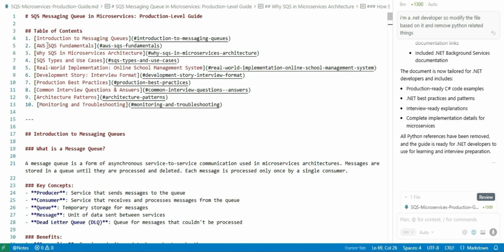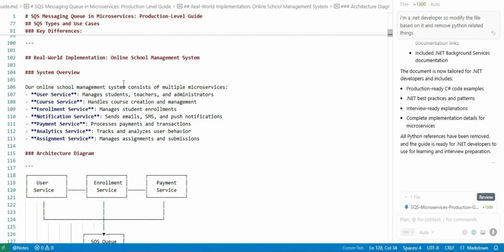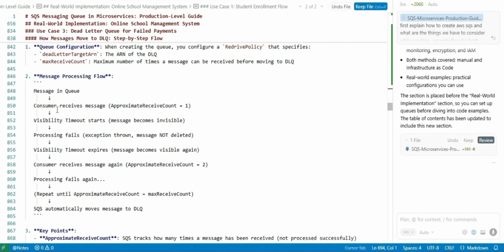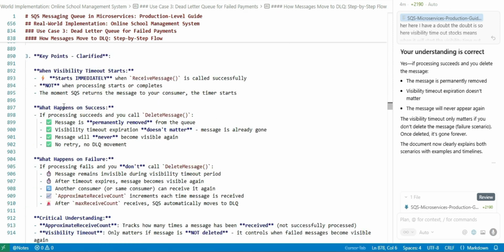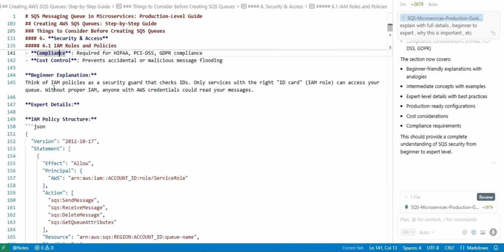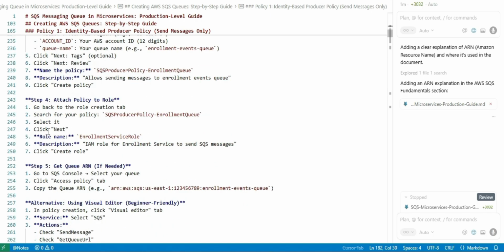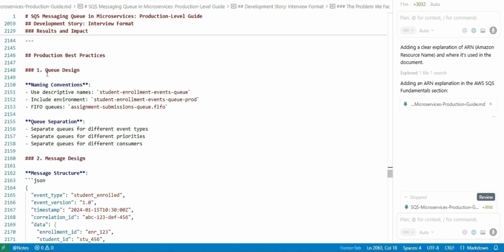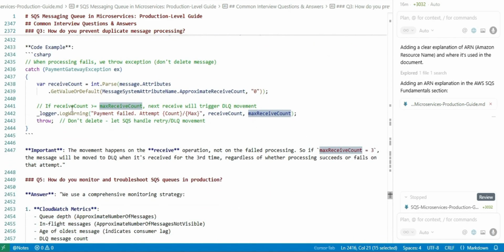AWS SQS for Microservices | Production Messaging Queue + Best Practices (Decoupling, DLQ, Scaling)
Unlock the full potential of AWS SQS (Simple Queue Service) for building production-level, scalable, asynchronous communication between microservices! 🚀 In this step-by-step deep dive, we’ll walk through:
🔹 Why SQS is essential for microservices architectures — decoupling, reliability, and fault tolerance using AWS managed queues. �
🔹 Standard vs FIFO queues — choosing the right queue type for your workflow. �
🔹 Message handling patterns — long polling, batching, visibility timeout, and retry strategies. �
🔹 Dead-Letter Queues (DLQ) for handling failed messages without blocking workflows. �
🔹 Integrating SQS with AWS Lambda, ECS & other microservices in real production use cases. �
🔹 Observability & scaling tips — using CloudWatch metrics and autoscaling patterns. �
🔹 Best practices for reliability & security based on AWS Well-Architected Framework. �
Amazon Web Services, Inc.
AWS Documentation
AWS Documentation
AWS Documentation
Medium
Whether you’re designing serverless event-driven systems or distributed microservices with .NET, Node.js, Java, or Python — this guide covers the principles every cloud architect should know.
👉 Code samples & architecture diagrams included
🔥 Trending Hashtags (Optimized for YouTube)